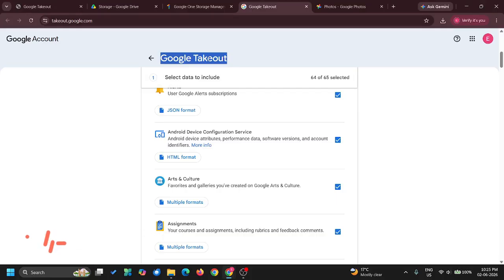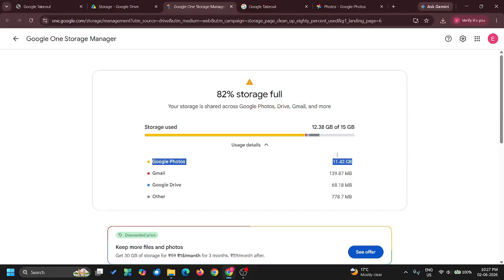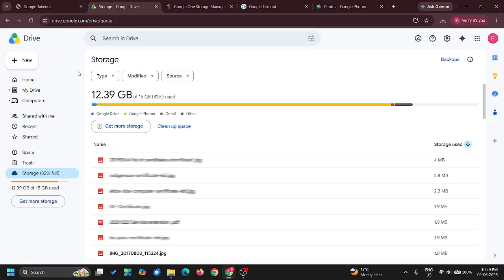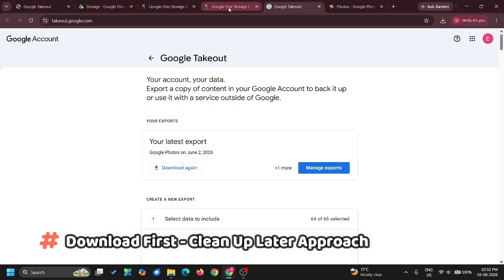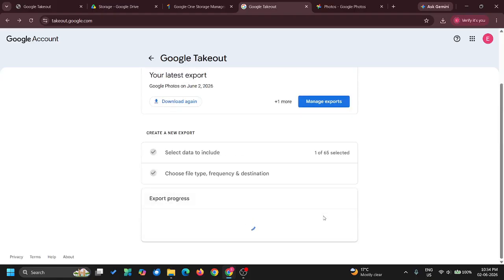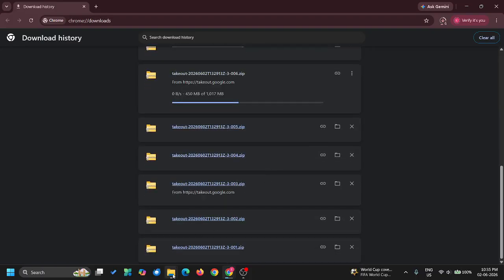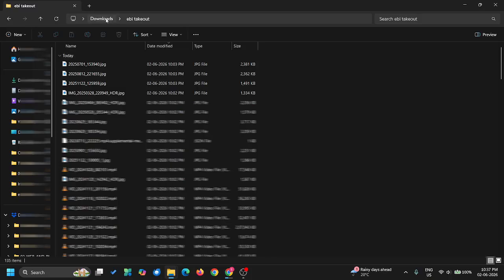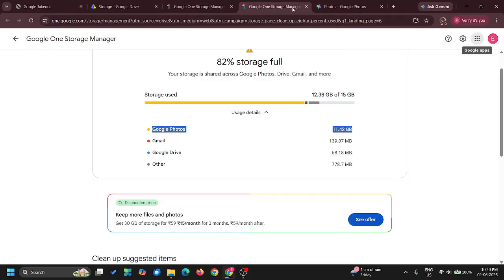Google Storage Almost Full? Do This Right Now!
Is your Google Account telling you that your "Storage space is almost full"? Don't pay for Google One until you watch this video!

In this step-by-step tutorial, I’ll show you exactly how to use Google Takeout to safely download all of your Google Photos and videos to your computer or external hard drive. Once your files are backed up securely, I will show you how to safely delete them from the cloud to instantly free up gigabytes of space in your Google Drive and Gmail.